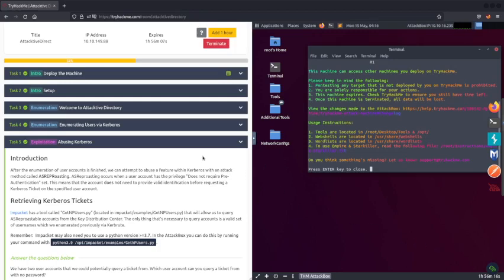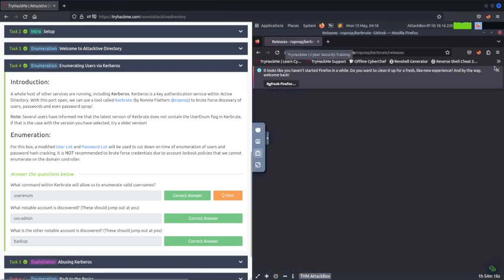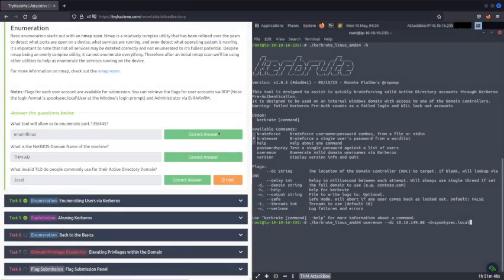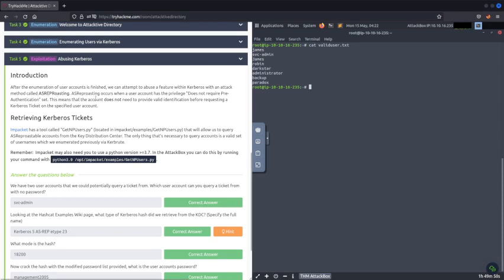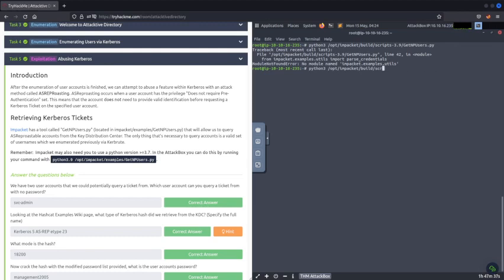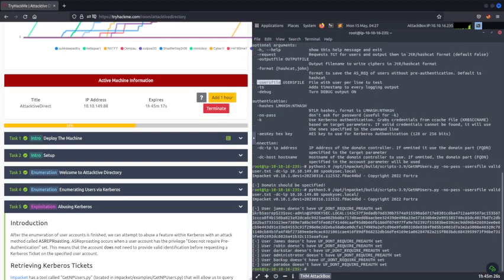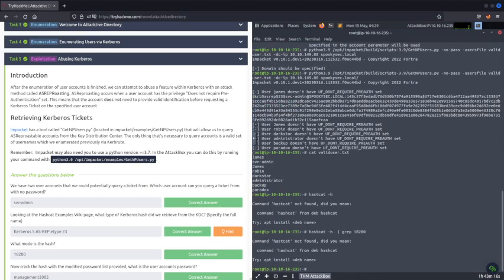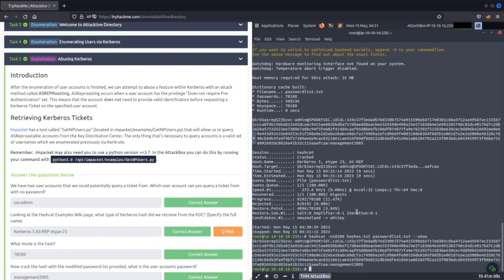[Task (4 & 5) ] Enumerating Users via Kerberos n Abusing it